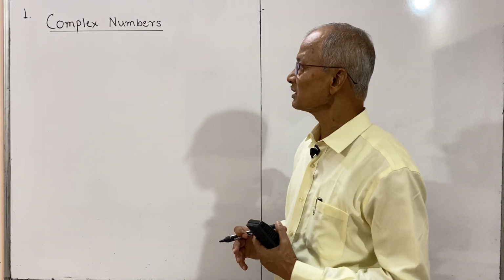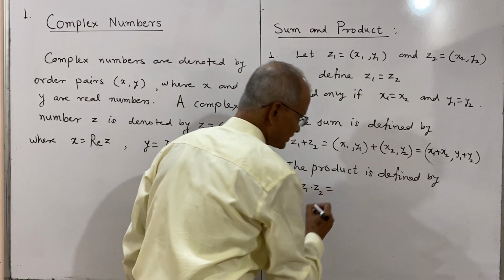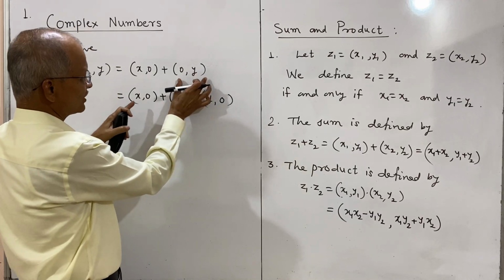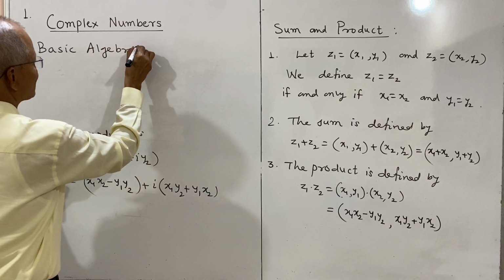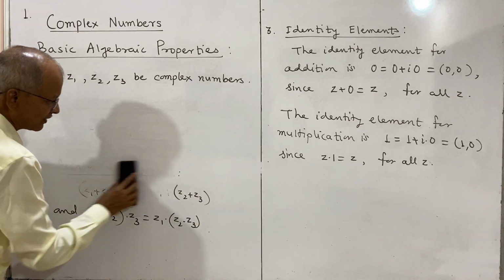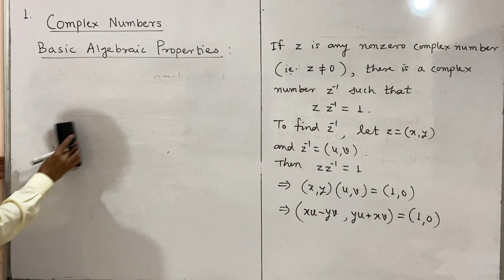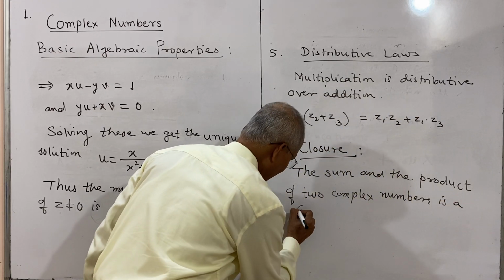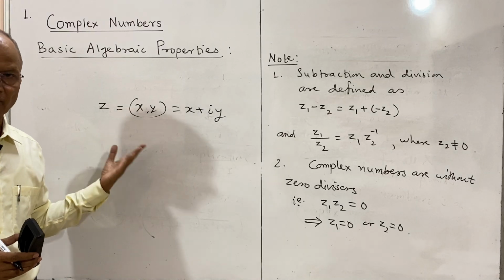Complex Numbers: Introduction and Algebraic Properties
In this lecture the introduction of complex numbers with its representation and notation is given. Equality, sum and product of complex numbers are defined. Basic algebraic properties of complex numbers are explained. Explanation of complex numbers to form a field under addition and multiplication is given.

For this course the book followed is:
James Brown and Ruel Churchill: